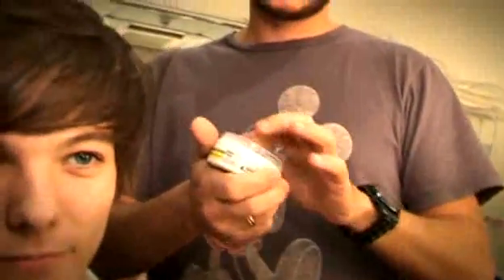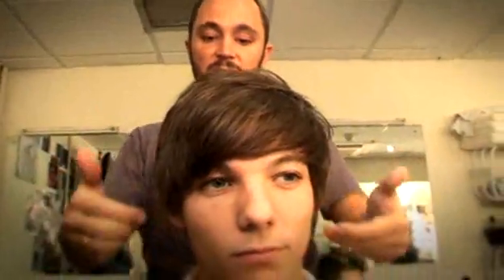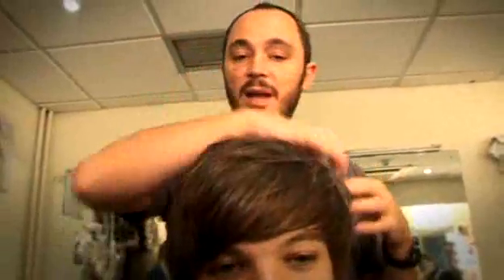Louis Gets Groomed - The X Factor - Live Show 5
Louis gets his hair done backstage. Love it x3